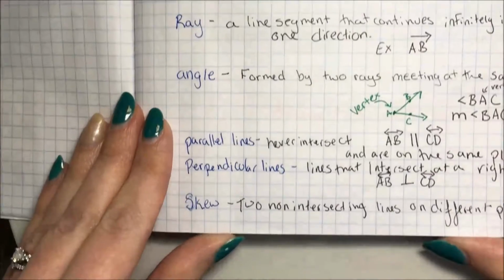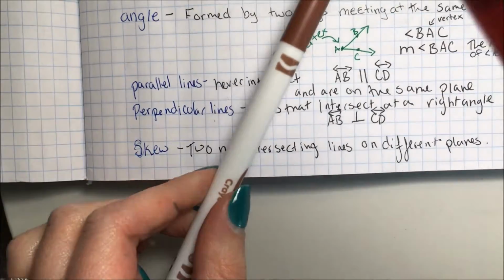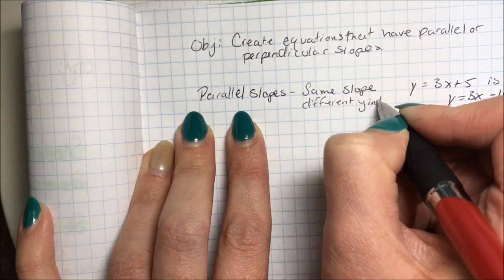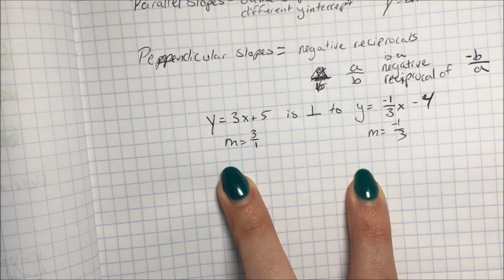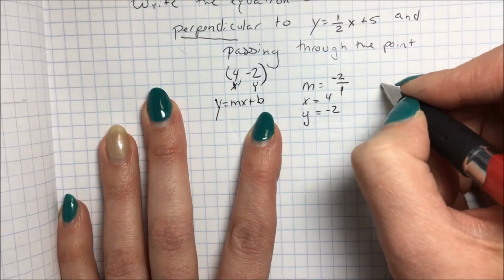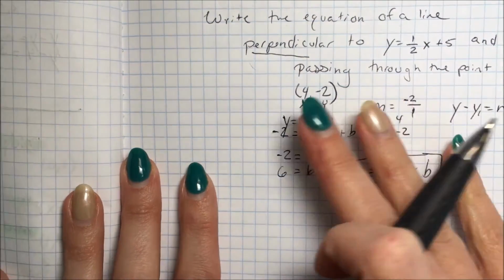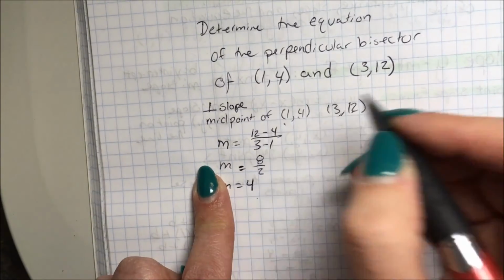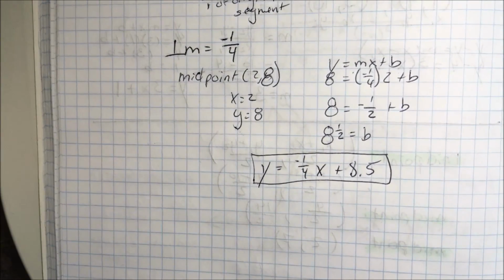Unit 8: Lesson 2- Parallel and perpendicular lines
Unit 8- Coordinate geometry
Lesson 2- Parallel and Perpendicular Lines